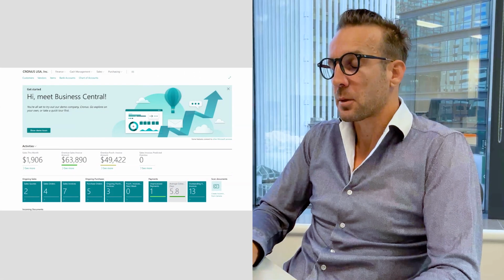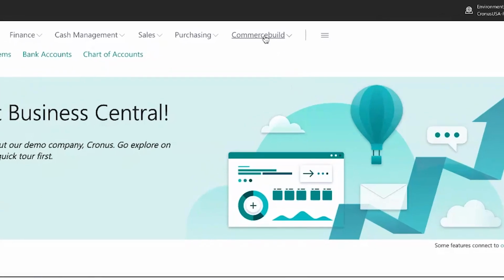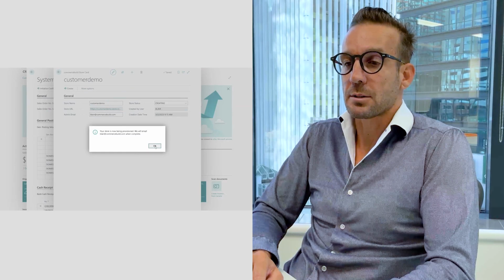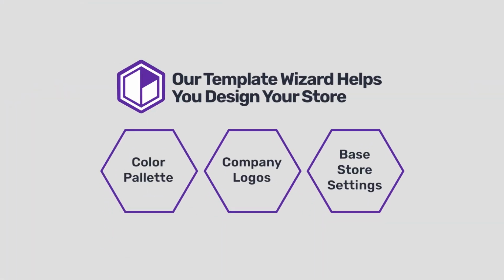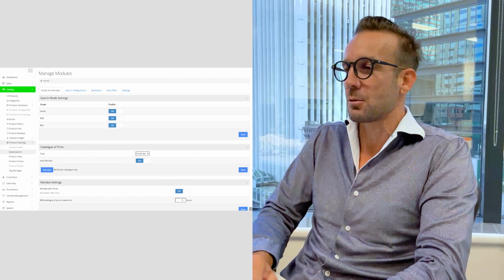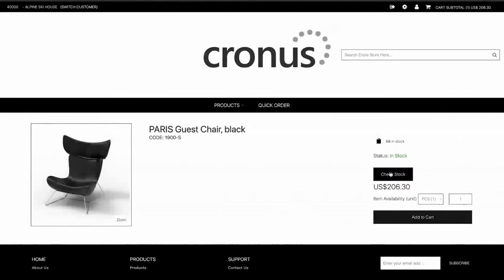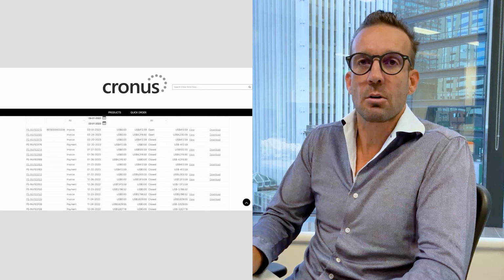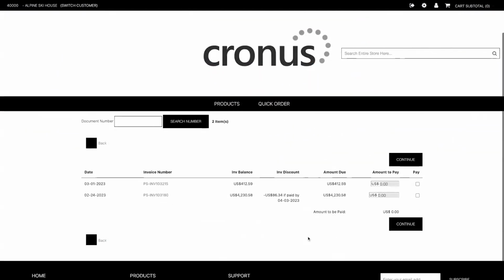How Quickly Commercebuild Can Setup An eCommerce Store For You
Discover the power of commercebuild! Watch our quick video to see how effortlessly we can set up your eCommerce store.

Join Blair Watkins, the Founder and CTO of commercebuild, as he demonstrates the fast process of connecting and building an eCommerce webstore through Microsoft App Source.

Blair will guide you through the simple installation of commercebuild into your Business Central ERP. In just minutes, with a few configurations, you'll have a fully functional store that pulls your product details, images, and pricing. Plus, our easy-to-use wizard lets you design your webstore hassle-free.

Time is money, and we understand your urgency to get your products to market. By partnering with us, you can launch your store swiftly, increasing your revenue potential and maximizing your ERP investment. Don't wait—watch the video now and kickstart your digital transformation today!